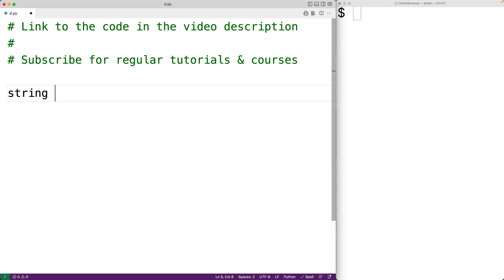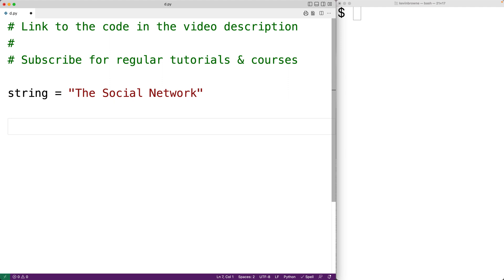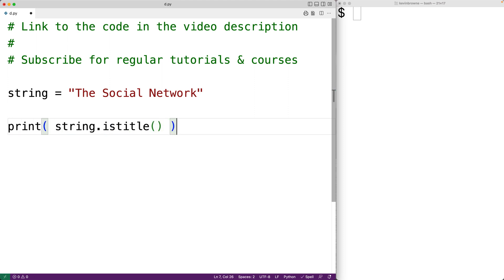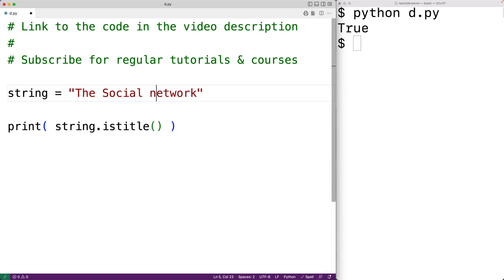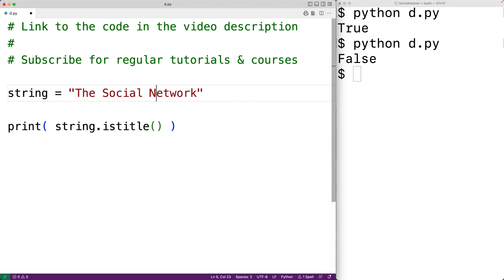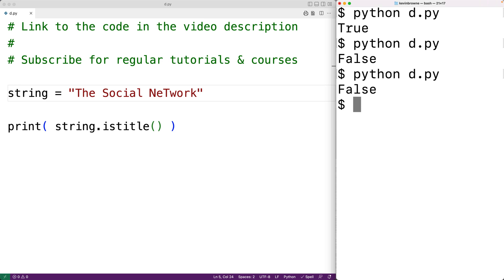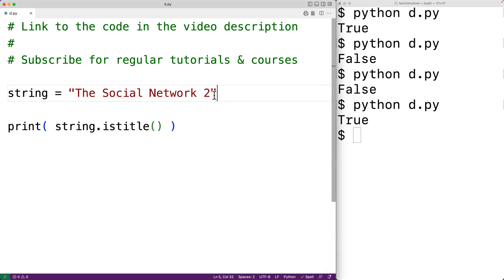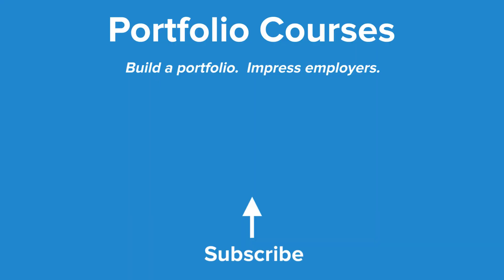String istitle() Method | Python Tutorial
How to use the string iscase method in Python to check to see if a string contains a title.  A string with a title is considered to be a string where any words begin with an uppercase letter, and that any letters following the uppercase letter are lowercase letters.  Source code to build a portfolio that will impress employers!